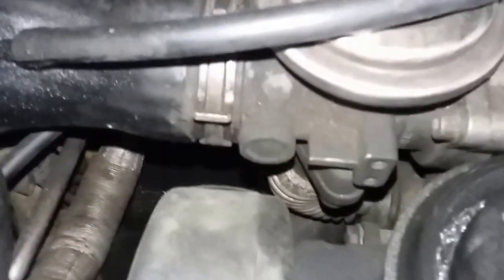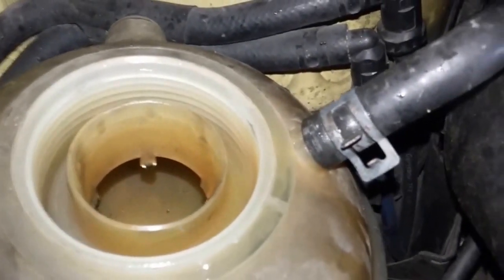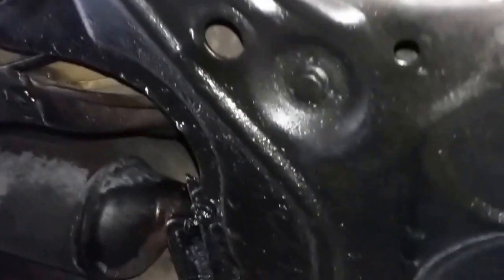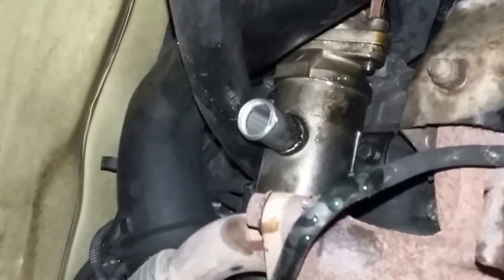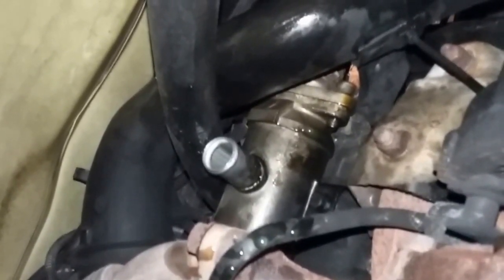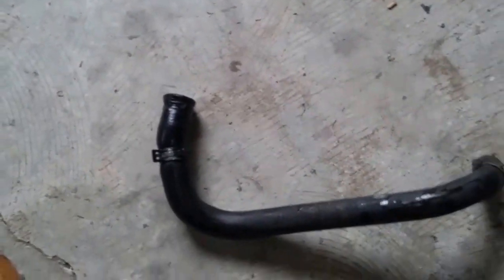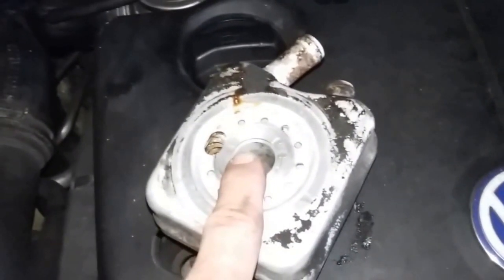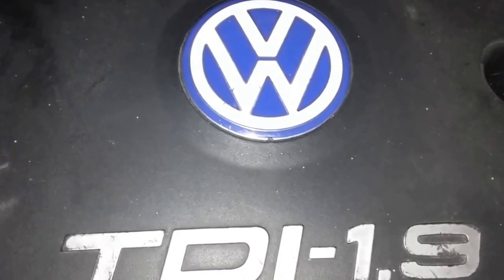coolant leak fix VW new beetle jetta golf mk4 passat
2000 VW Beetle TDI Jetta golf mk4 Passat hard to find coolant leak and fix. how to find coolant leak.

Favorite Tools:
1) Milwaukee Fuel Impact wrench
2) Milwaukee 3/8 Ratchet 55 Ft-Lbs
3) Ryobi cordless ratchet P344
4) Ryobi 3/8 cordless impact wrench
5) Victor Allen Coffee
6) Black and Decker cordless
7) Easy entry-level code scanner
8) Blutooth Scanner OBD2 code reader dongle
9) Boost Box Lithium Jump Start Battery Booster

Supplies:
1) Dielectric Grease
2) Antisieze
3) Thread-locker Loctite
4) Transmission assembly lube
5) Rislone Zinc oil additive

1) My favorite tool for channel growth is Tube Buddy.
2) HP Pavilion 15 CC Intel Core i7 8850U 12GB Ram 1TB Hard-drive Touch Screen Laptop 8th Generation Intel Core i7-8550U Quad-Core Processor 1.8Ghz, (4GHz with Intel Turbo Boost)/ 12 GB DDR4-2133 SDRAM Memory/ 1TB 5400RPM SATA Hard Drive
3) Nikon D3400 DSLR Camera
4) Drone with Camera for adults 4K
5) 3 Axis stabilizer

Here are some InSane Finance videos